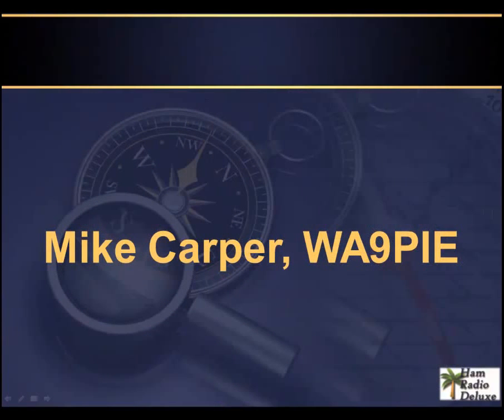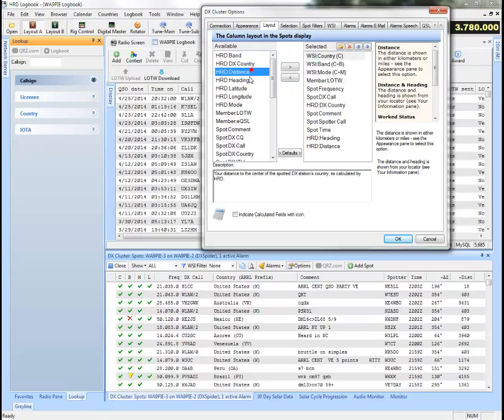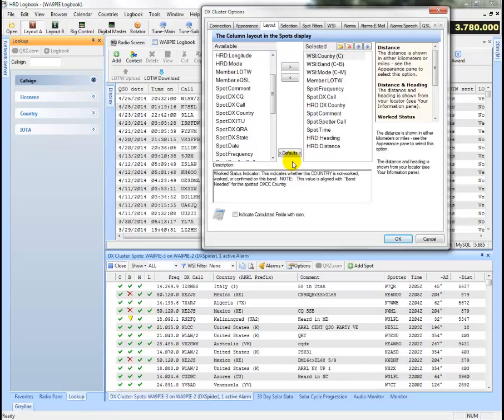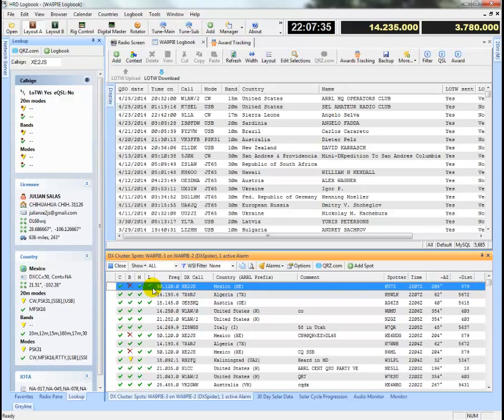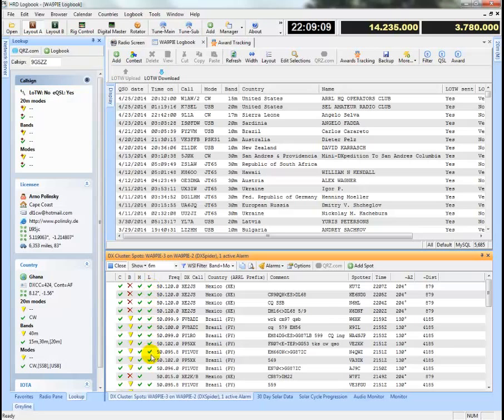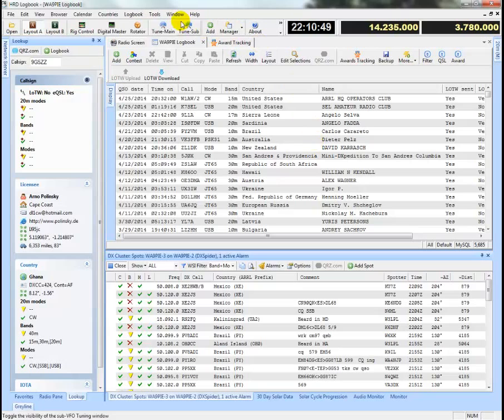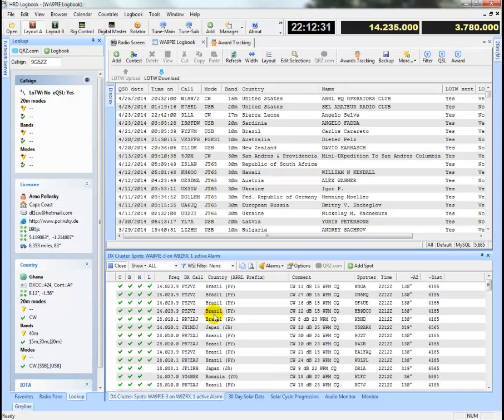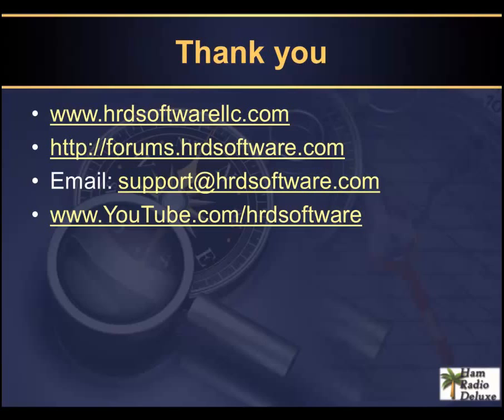v6.2 Logbook Feature Improvements (cluster)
This video describes cluster-related changes to Ham Radio Deluxe Logbook